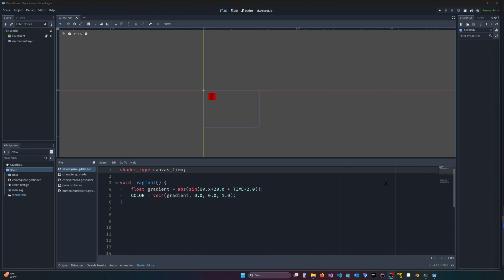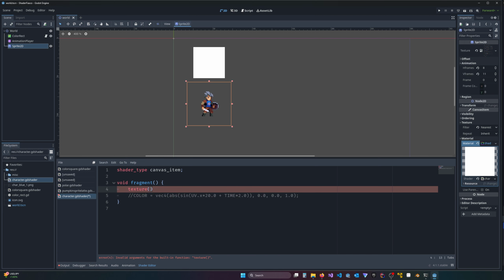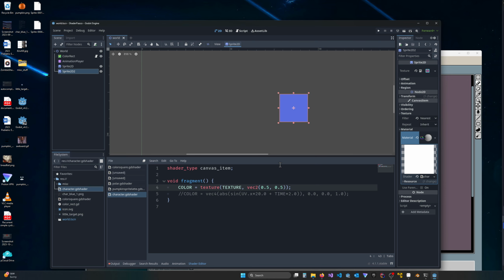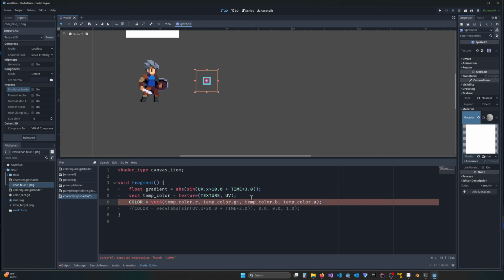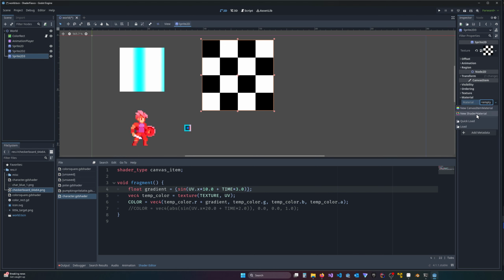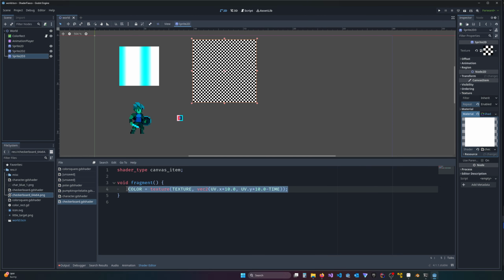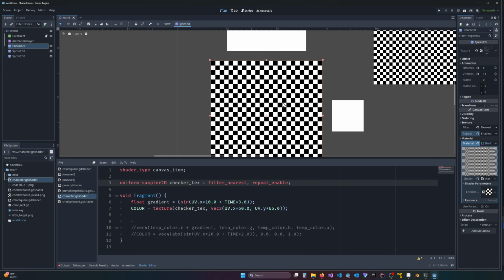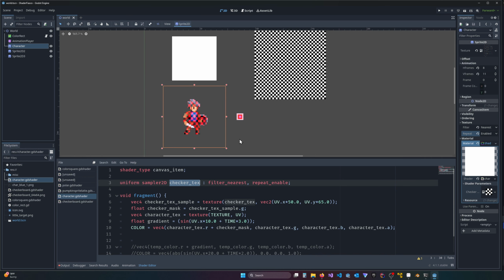Getting Started with 2D Shaders in Godot 4 (Part 3) -- Time to TEXTURE and Mask!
So we're finally making some progress! We'll add a character and make 'em glow red! Then make a checkerboard mask and make cutouts on 'em. Sorry fumbled around a little at the beginning with the UV coordinates and am too lazy to edit the video. It turns out the UV coordinates are indeed for the entire underlying texture (which is big because of the animations!) and not just for the visible area. That's why our sine wave over it is so much more spread out than for our angle. But hey, we're all learning here! And I did disclaim I wasn't an expert :P